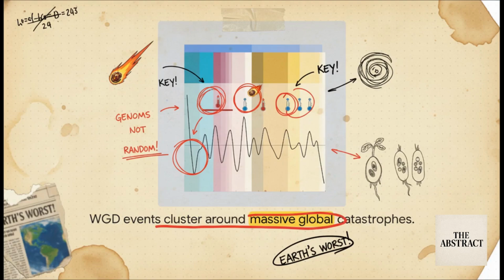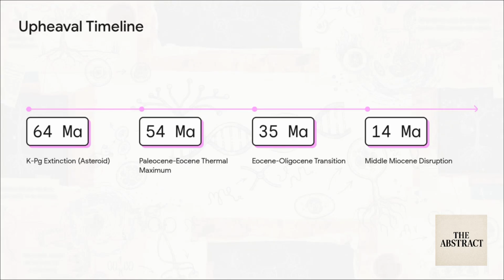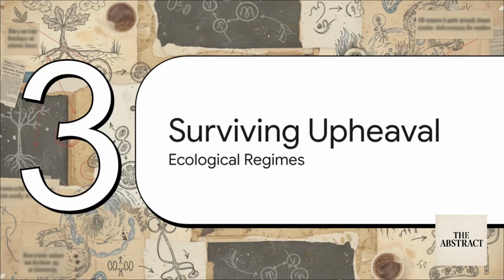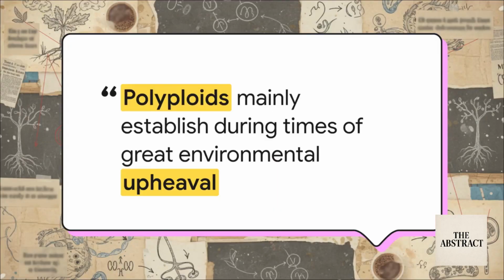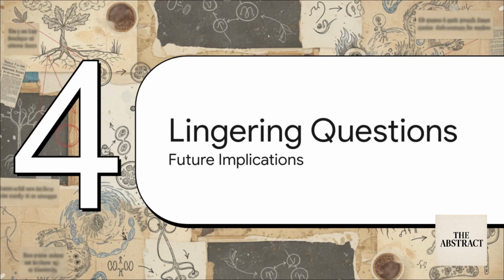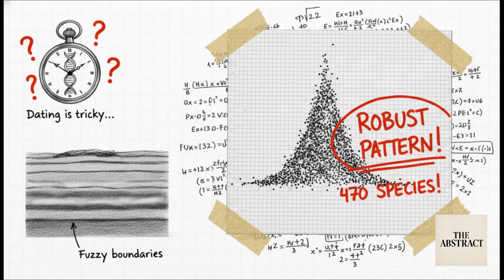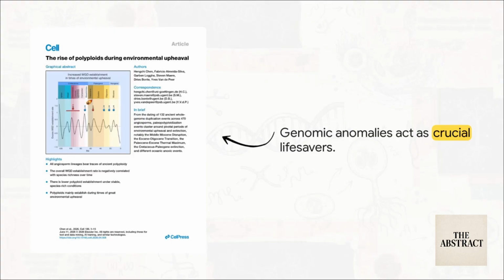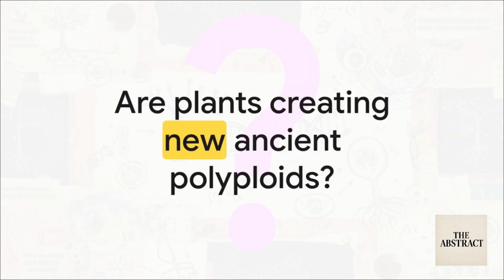Mass Extinctions May Have Created Modern Plants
Paper Title: The rise of polyploids during environmental upheaval